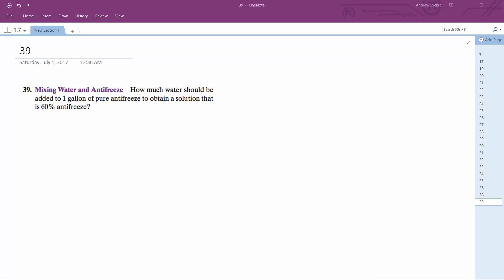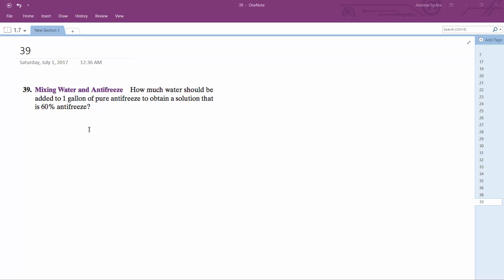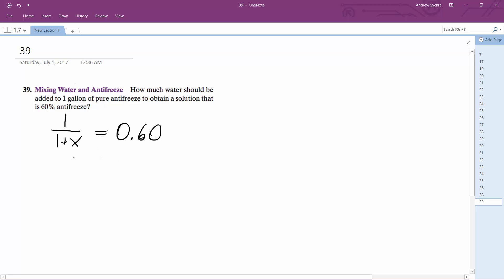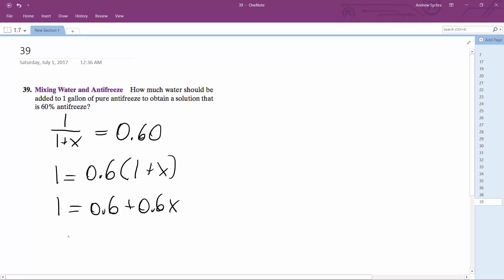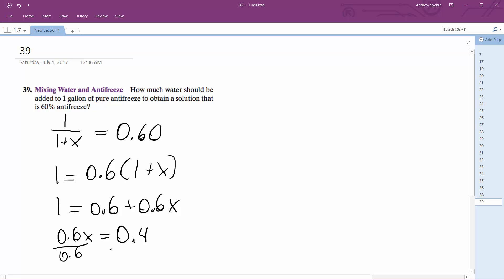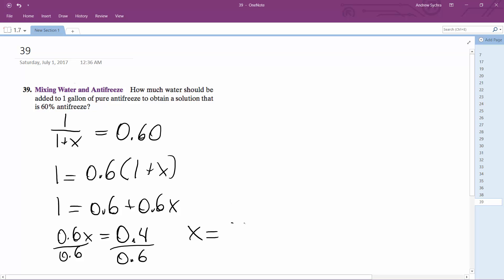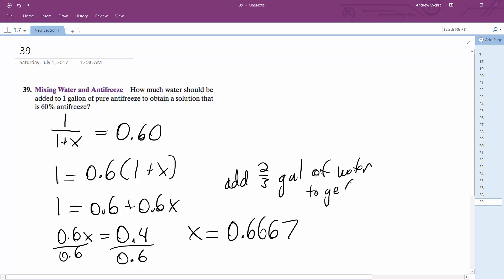Mixing Water and Antifreeze How much water should be added to 1 gallon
Mixing Water and Antifreeze How much water should be added to 1 gallon of pure antifreeze to obtain a solution that is 60% antifreeze?